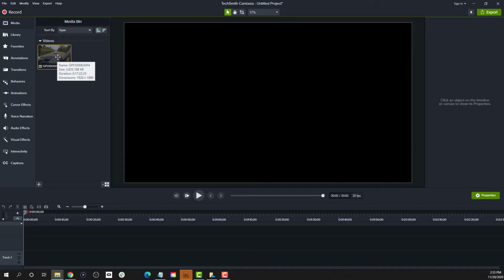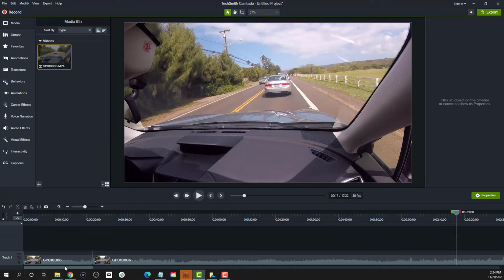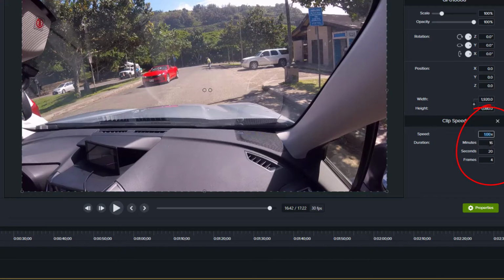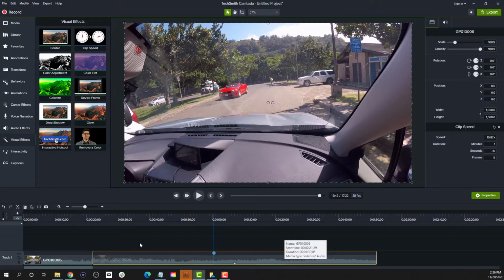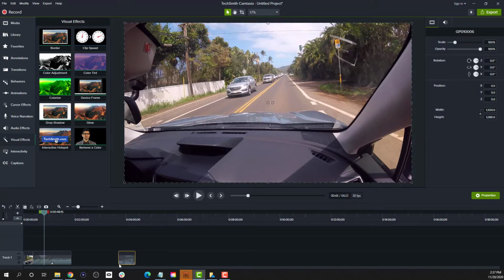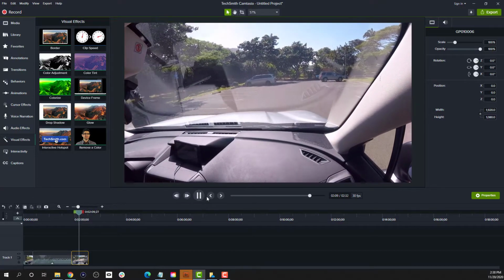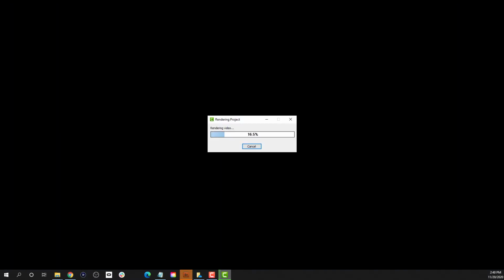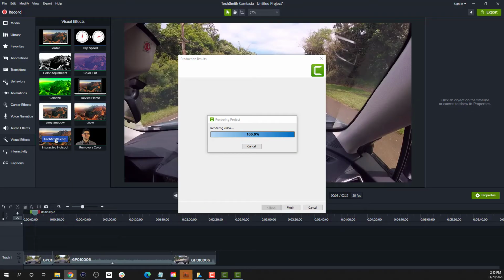How to increase the speed clip in Camtasia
I had a few people ask how to speed up parts of a video.  Here is a tutorial for Camtasia users.